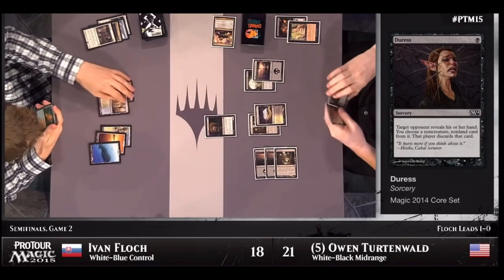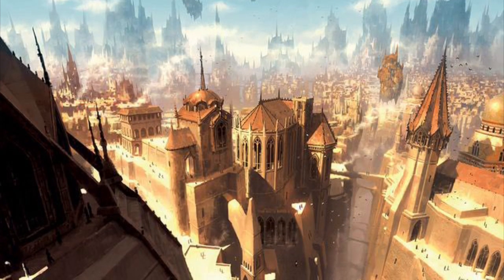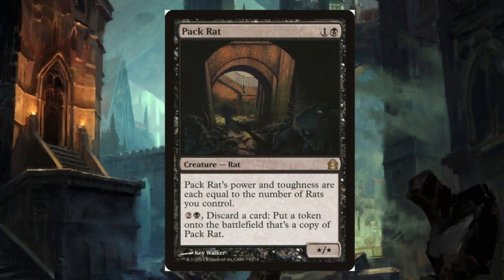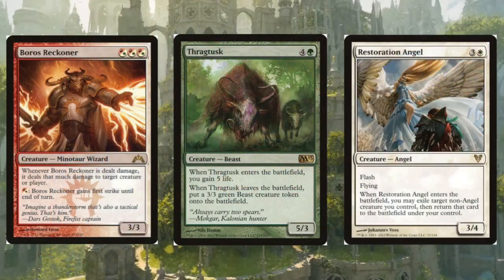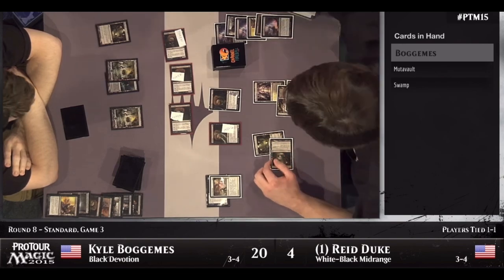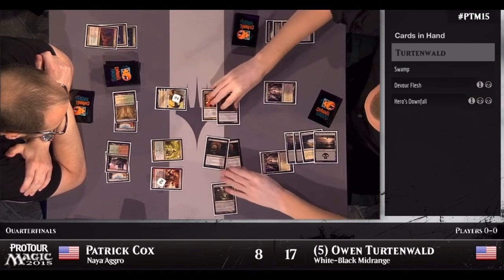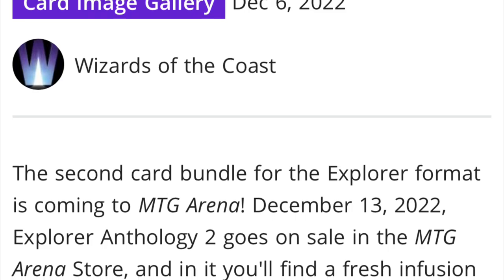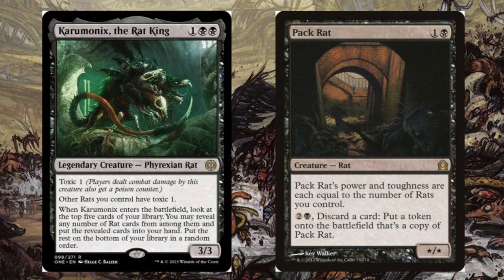Pack Rat: A History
What card do you want to see next in the series?